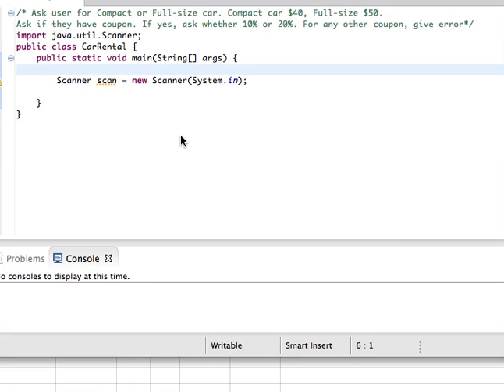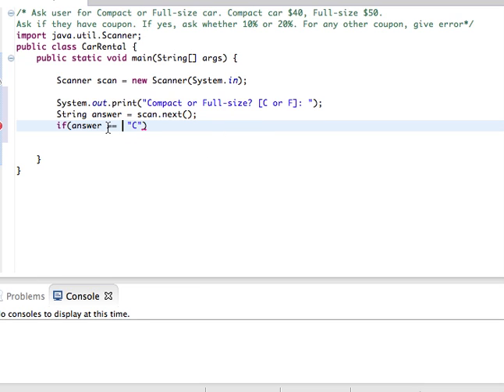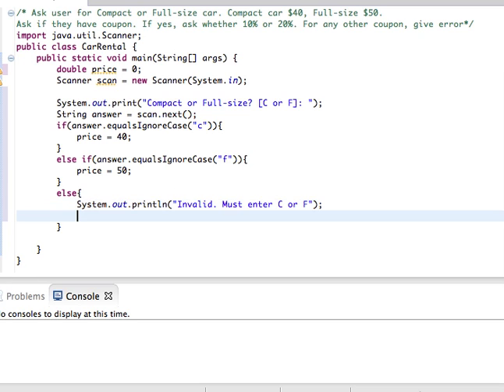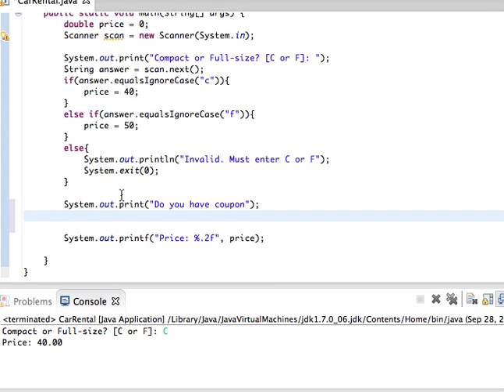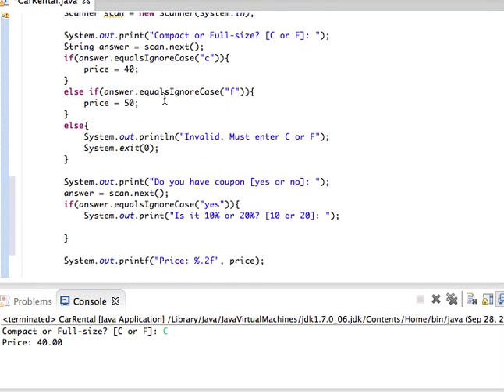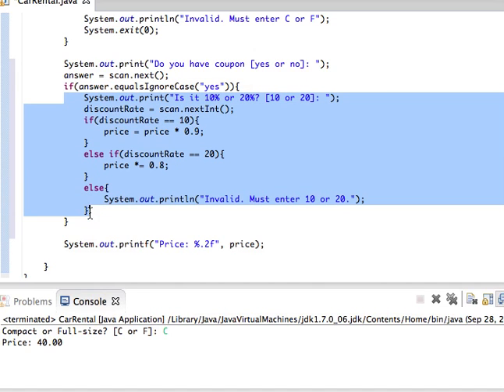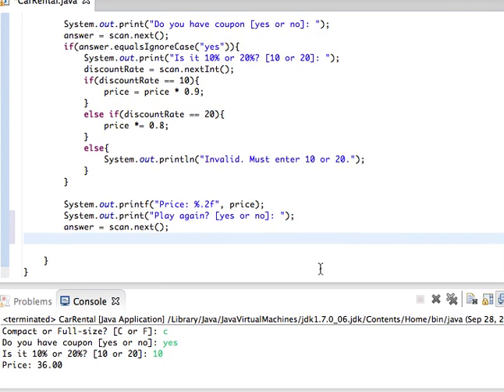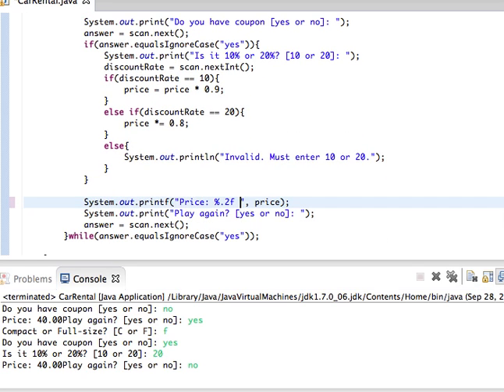Java Lesson 22 - CarRental exercise using if-else and do-while loop